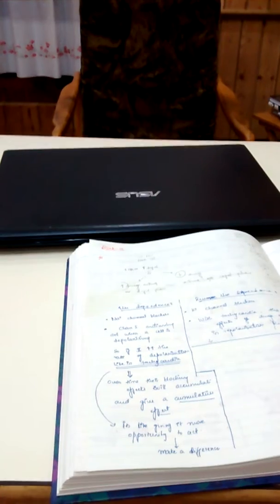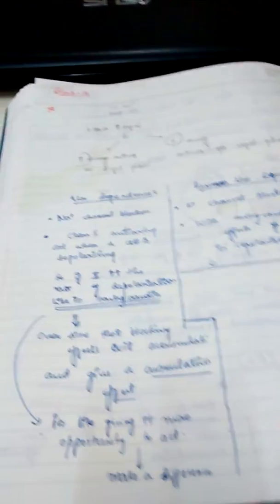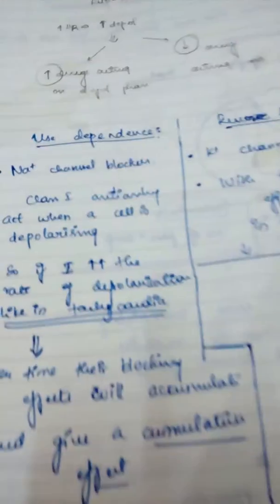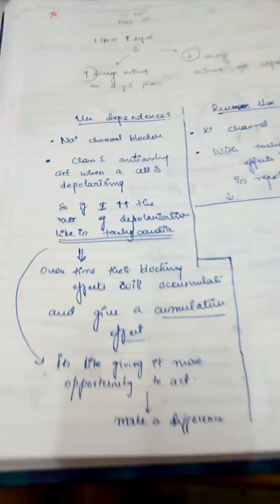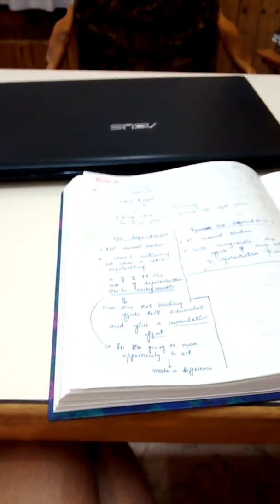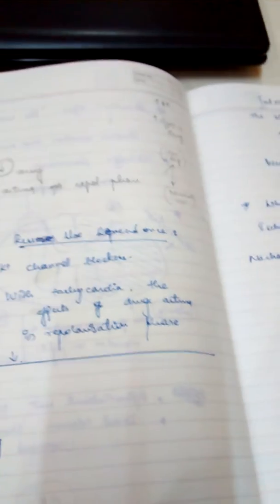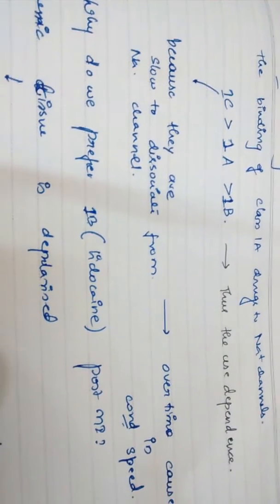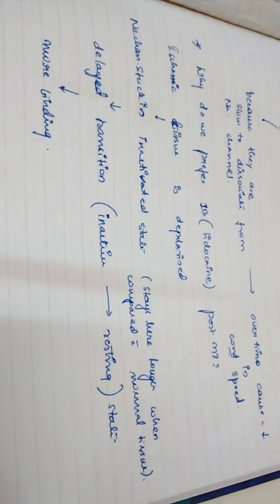Use dependence- class 1 antiarrhythmics - part1